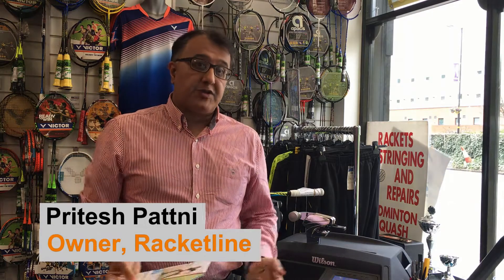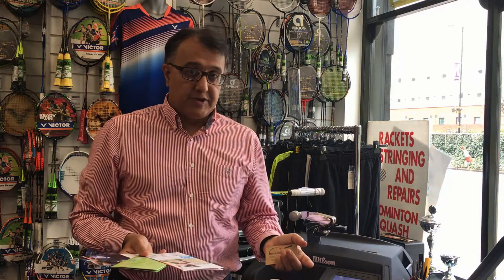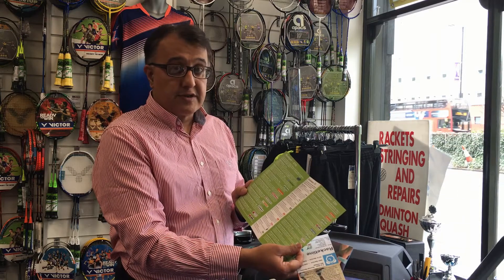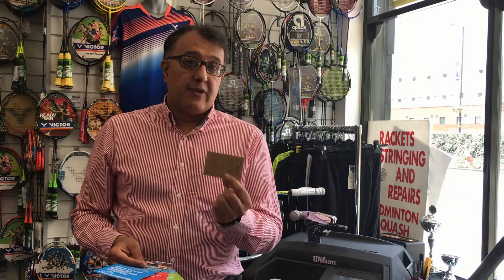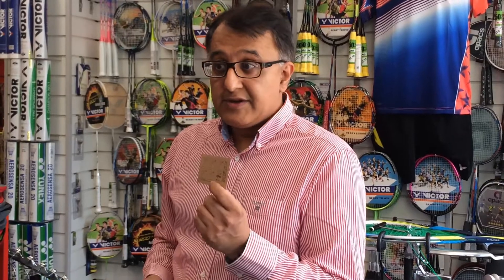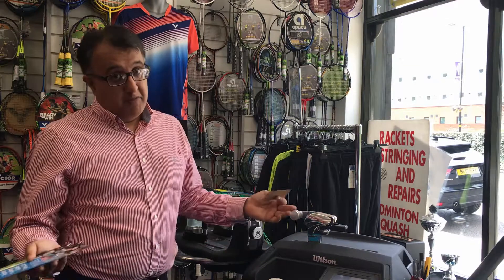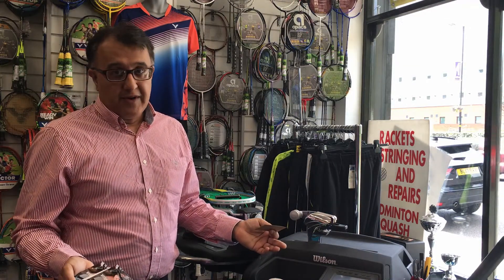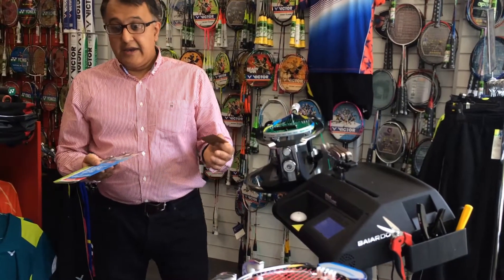Racketline Racket Stringing Service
An overview of the sports racket re-string service provided by Birmingham based racket sports equipment retailer Racketline